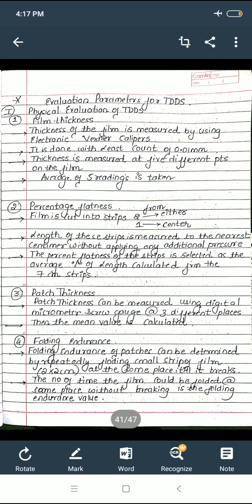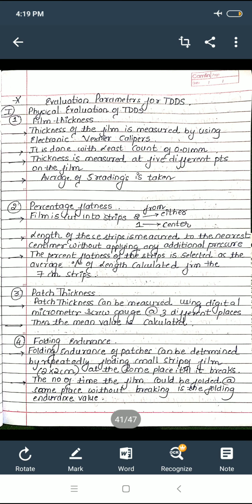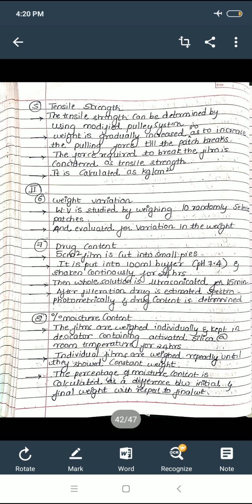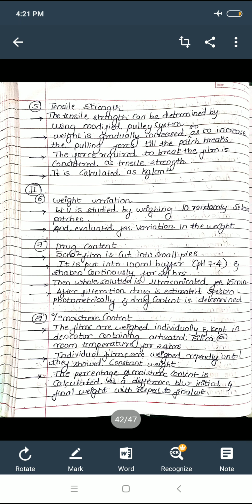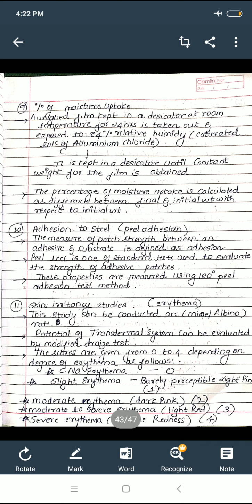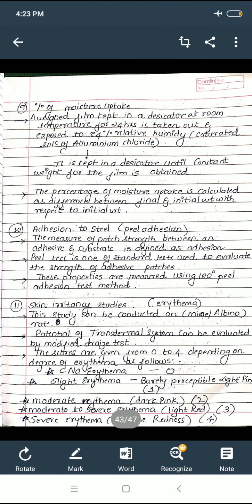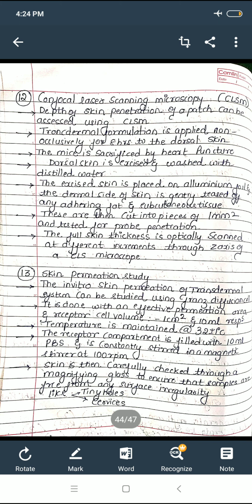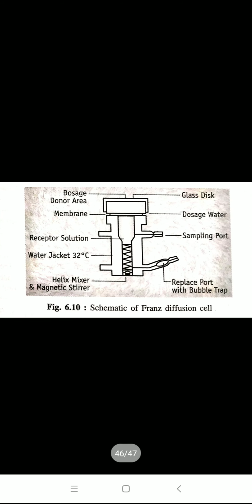NDDS Evaluation Transdermal Drug Delivery System